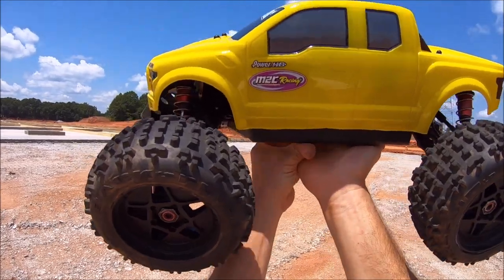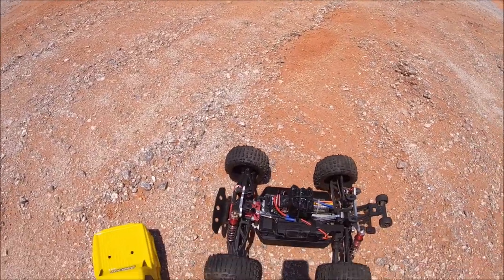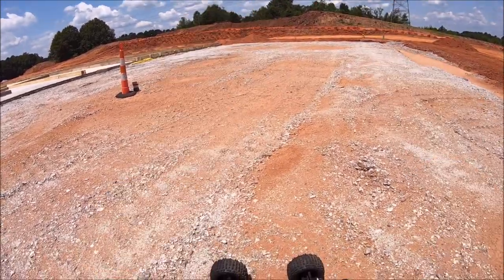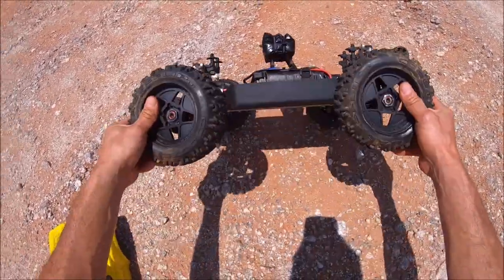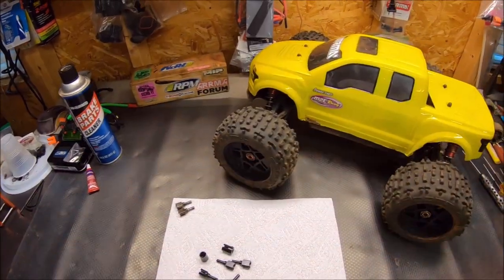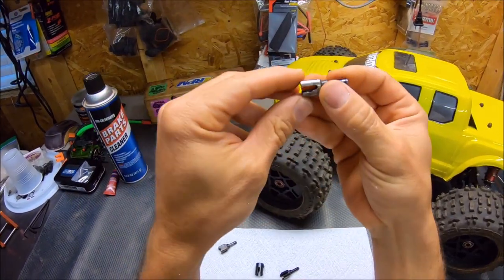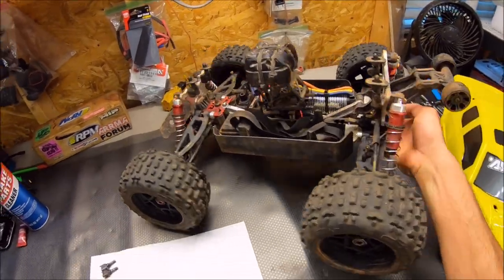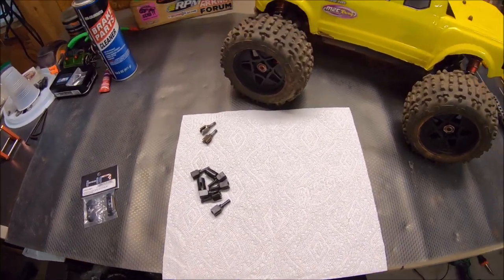Arrma Outcast 6s "GONE BALLISTIC!" -NEW M2C hardened steel Drivecups/Outdrives test!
Out for a beatdown with the trusty ole Arrma Outcast 6s! Testing some new 4140 tool steel M2C drive cups, all the parts did killer with virtually no signs of wear after 5 packs! These will take a little more time for an accuate wear test but so far, so good! The truck did amazing, no breaks other than a slightly bent front/center driveshaft.